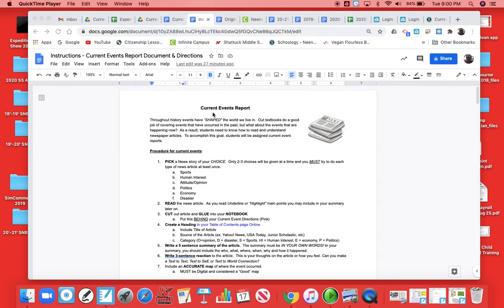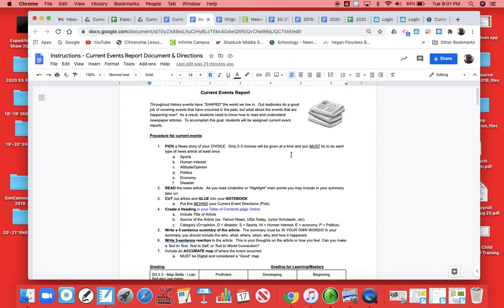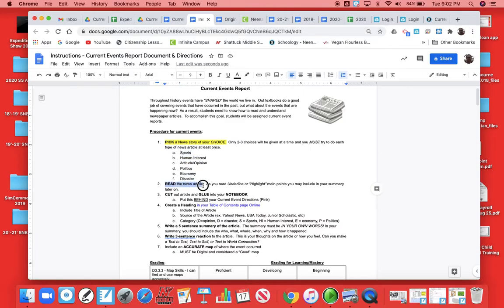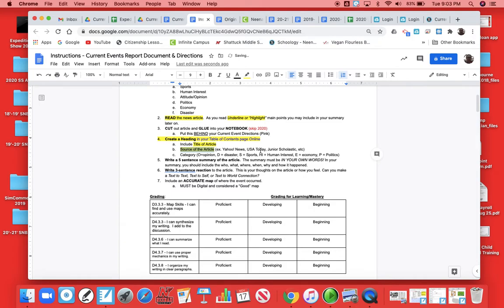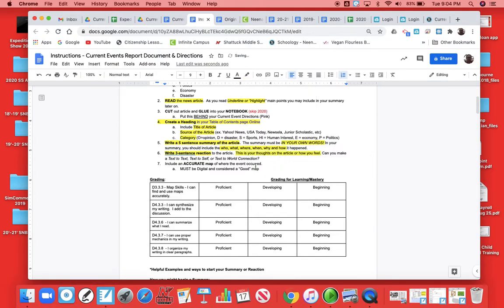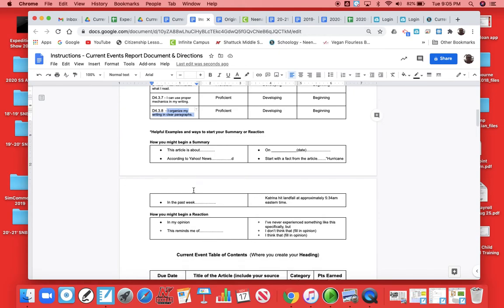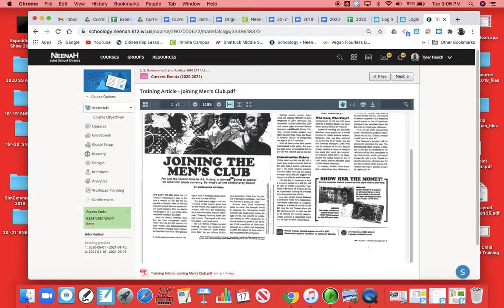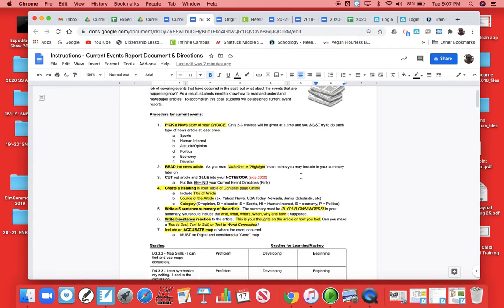Introduction to Current Events Reports (2020)